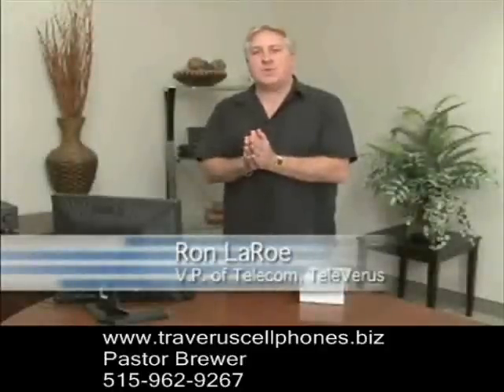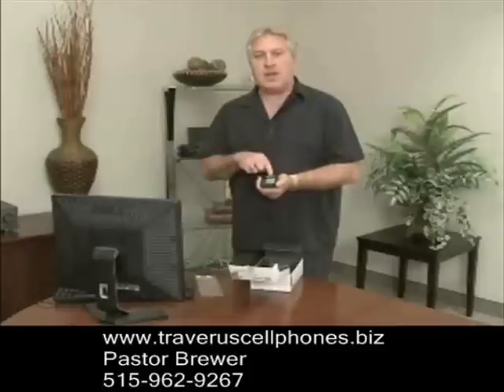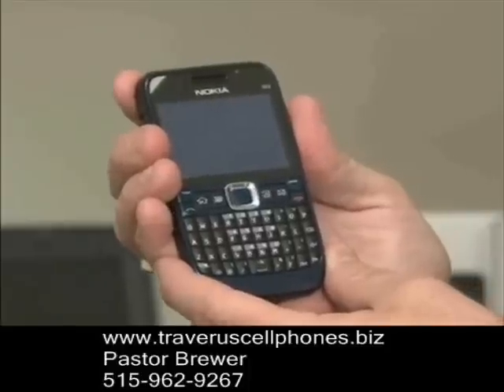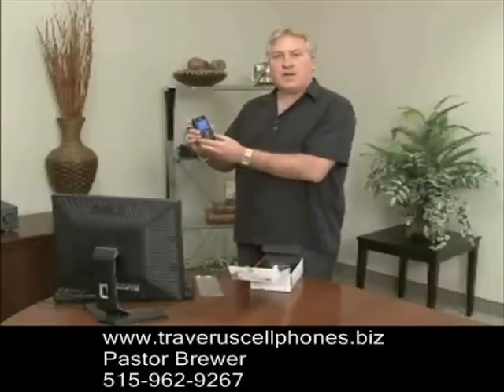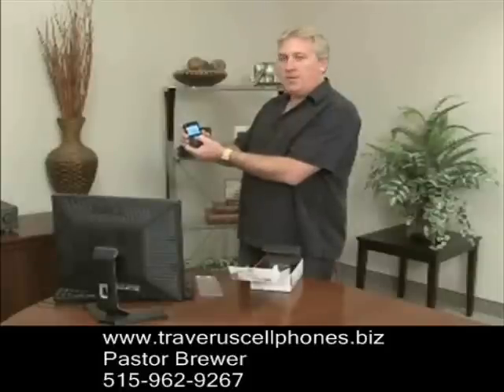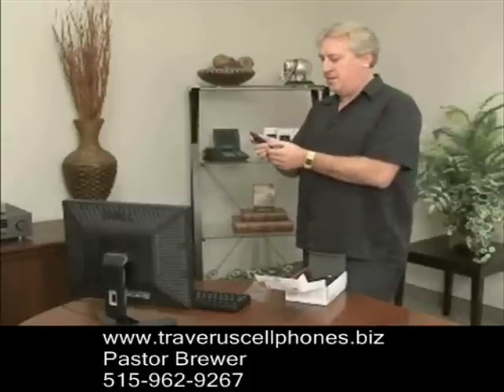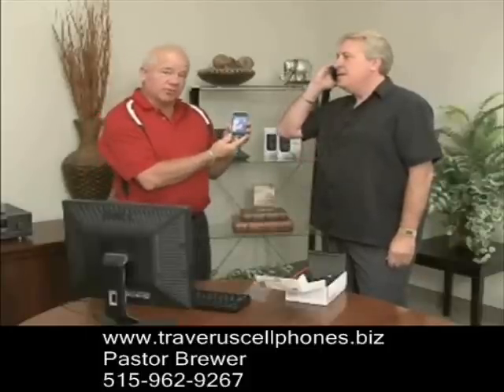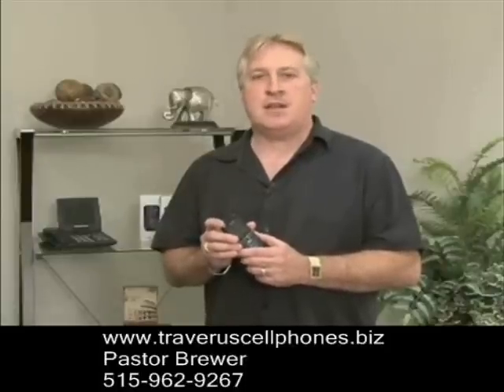Televerus Nokia E71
Televerus is a great home-base business opportunity.